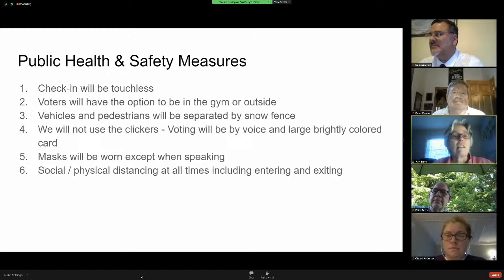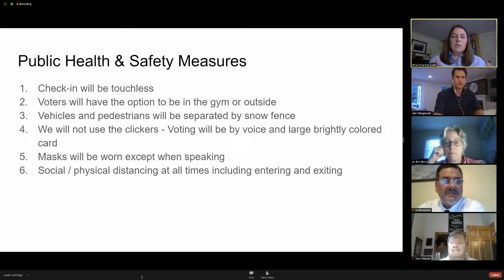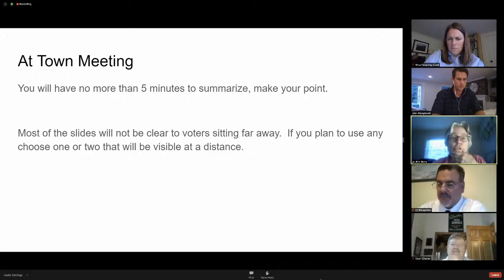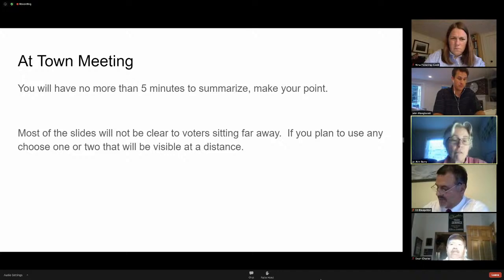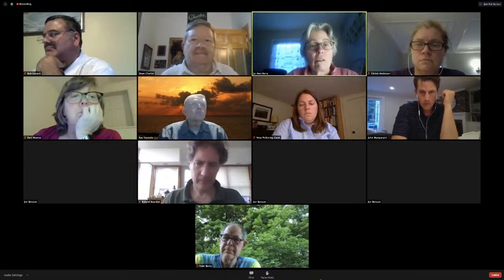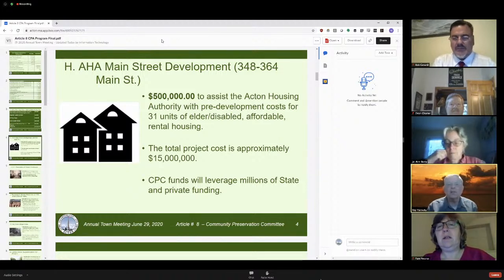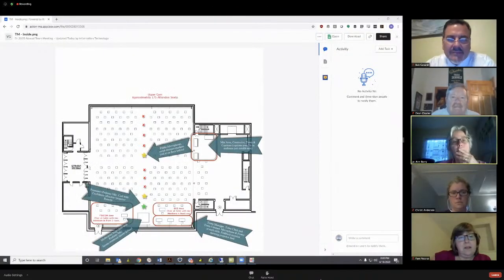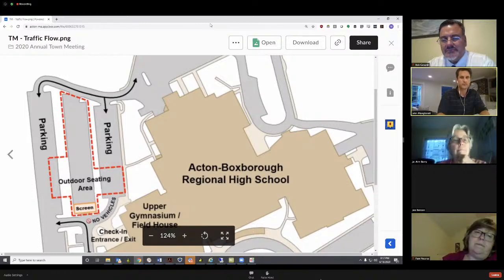Acton, MA. Pre Town Meeting 6/18/2020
PRE-TOWN MEETING MODERATOR AGENDA Board of Selectmen Finance Committee Thursday, June 18, 2020 7:00 pm
Virtual Meeting
Note: The Town of Acton in response to the COVID-19 (Corona Virus) is currently following the guidance from the Acton Board of Health, Massachusetts Department of Public Health and the CDC regarding the virus and steps communities can take to prevent the spread. The Town Hall is closed to the public.
To Participate Remotely:
Please use with ID #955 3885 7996 for dial in users.
The Moderator will be holding a Pre-meeting for the June 29, 2020 Annual Town Meeting, on
Thursday, June 18, 2020 at 7:00 pm. This meeting will be a Virtual Meeting.
The purpose of this meeting is to review Presentations for the June 29, 2020 Annual Town Meeting.
Reasonable accommodations for people with disabilities are available upon request. Include a description of the accommodation you will need, including as much detail as you can and include a way we can contact you if we need more information. Please allow advance notice.